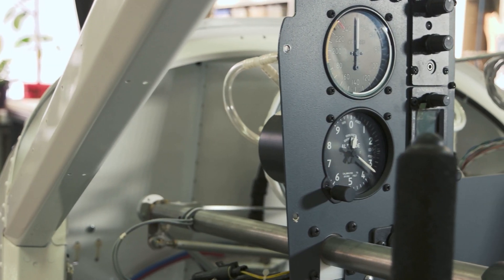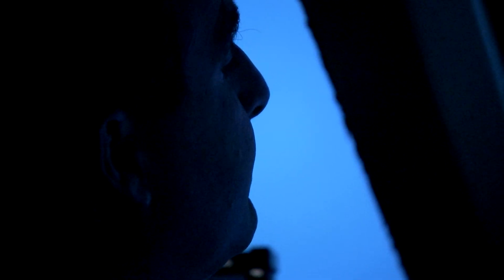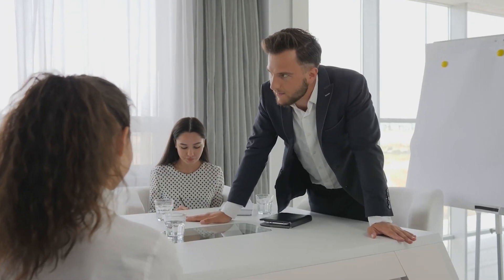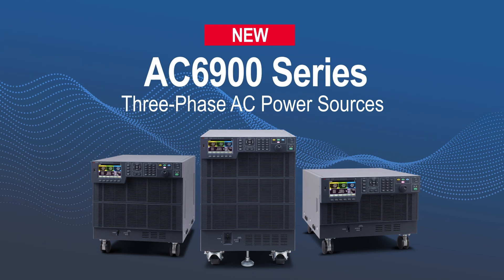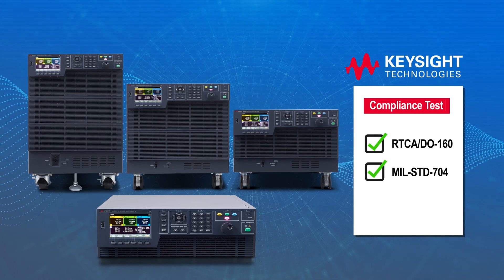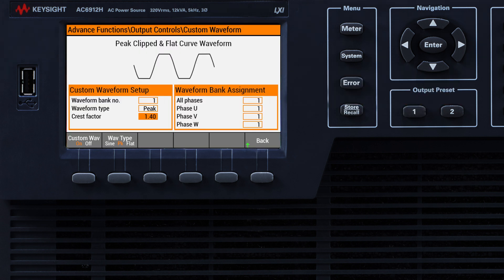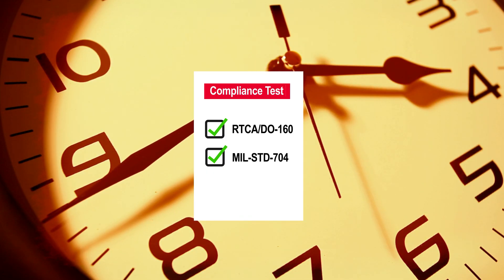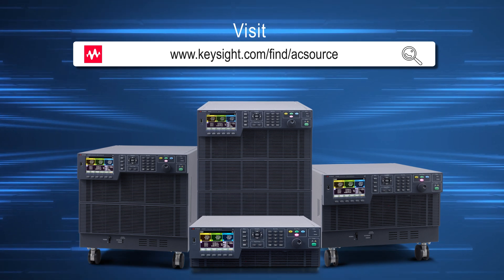Accelerate Avionics Pre-Compliance Tests with AC6900 Three-Phase AC Sources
The AC6900 Series three-phase AC source with the PathWave Avionics Test Suite enables seamless test execution of the power input test for military standard MIL STD-704 and civilian standard RTCA DO-160. Keysight’s solution accelerates pre-compliance test processes, eliminating test failures during compliance tests.

Download the free PathWave BenchVue AC Source Avionics Standard Test Software trial